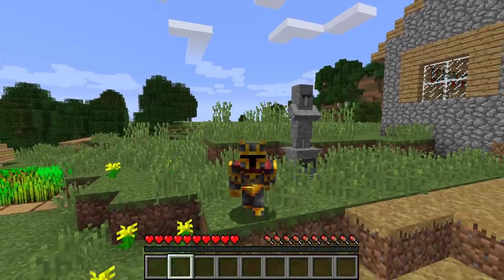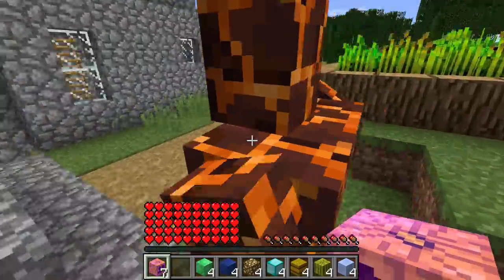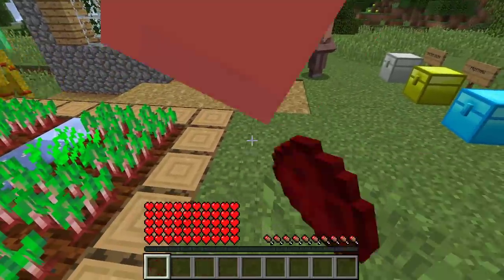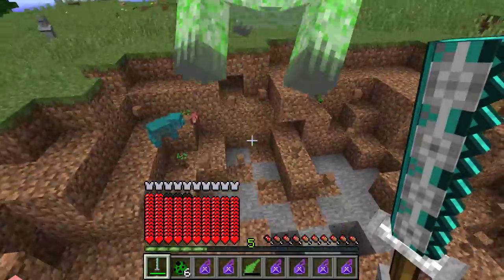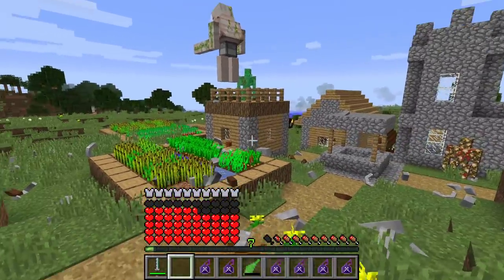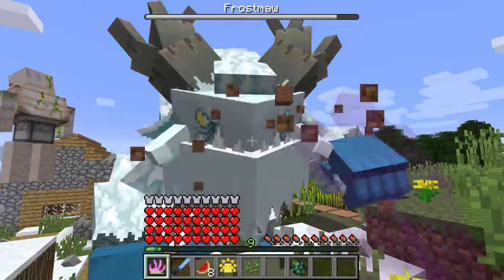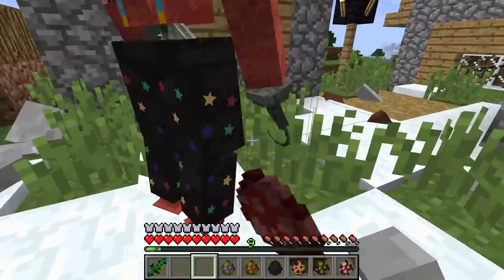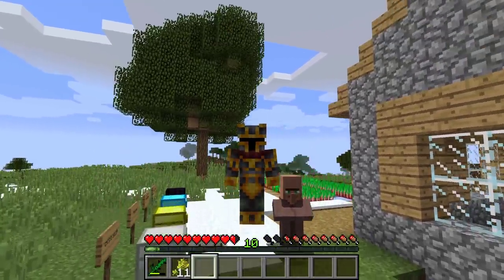Minecraft METAMORPH IN TO BOSSES MOD / DANGEROUS MORPHING AND SHAPE SHIFTING !! Minecraft Mods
Minecraft METAMORPH IN TO BOSSES MOD / DANGEROUS MORPHING AND SHAPE SHIFTING !! Minecraft Mods - MC Naveed will morph in to different stages of Golem and Bosses to defend the Village. We must spawn monsters to test our skills and of the boss we spawn.